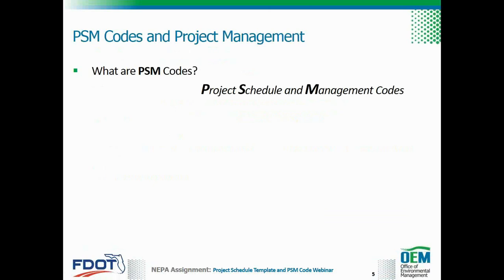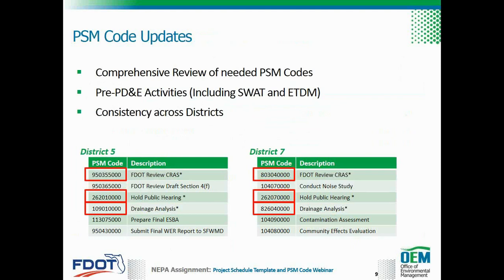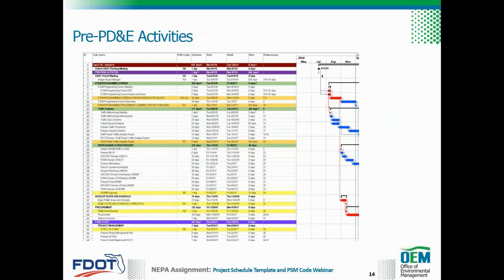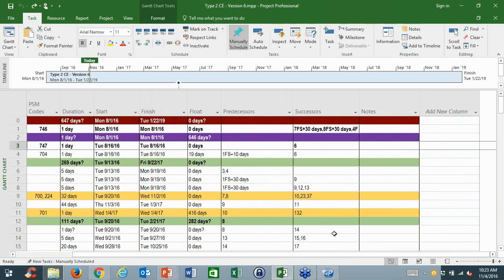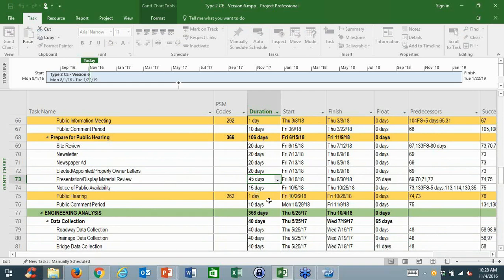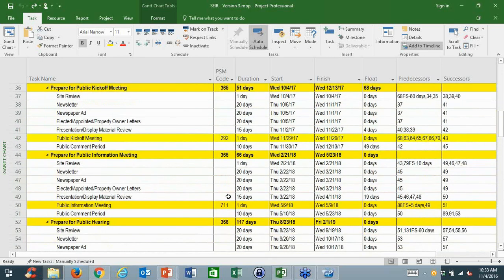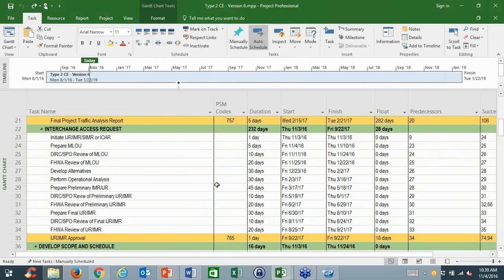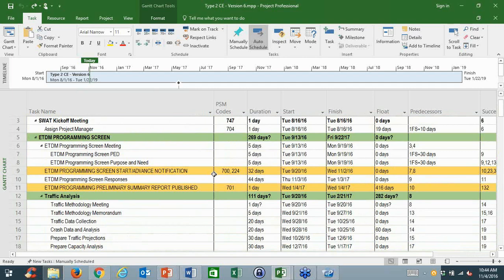FDOT Envionmental Project Schedule Management Codes to Track EnvDocSchedule Template 11 4 2016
Webinar providing an overview of the environmental project schedule and management (PSM) codes and review of example environmental document schedule templates